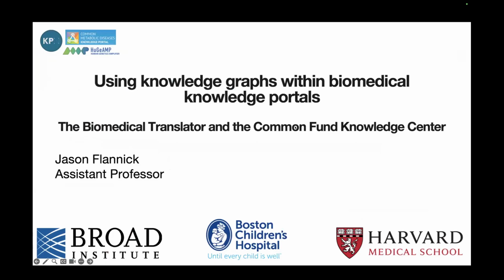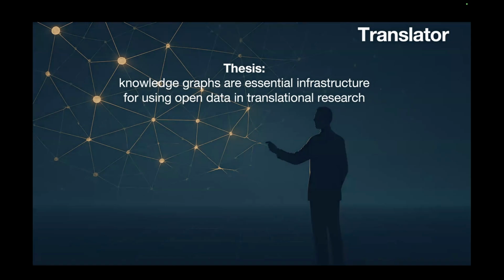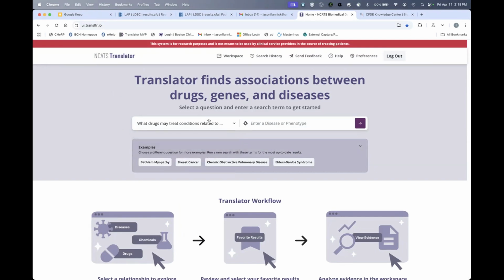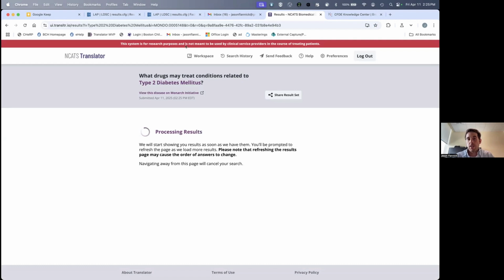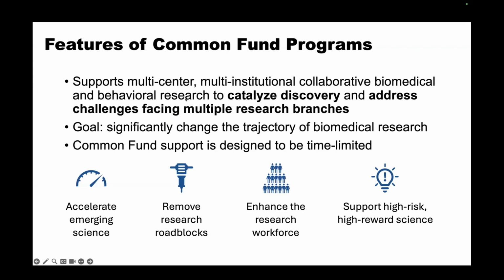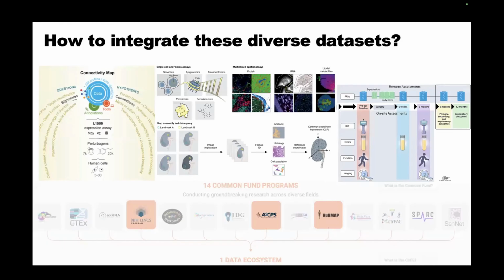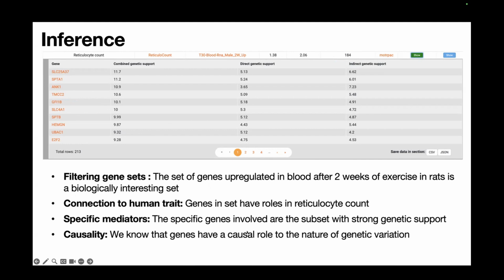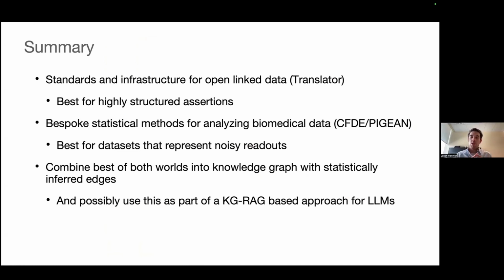dkNET Webinar: The Biomedical Translator and the Common Fund Knowledge Center 04/11/2025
dkNET Webinar "Using Knowledge Graphs within Biomedical Knowledge Portals: The Biomedical Translator and the Common Fund Knowledge Center"

Presenter: Jason Flannick, PhD, Assistant Professor of Pediatrics, Harvard Medical School

Abstract
Knowledge graphs (KGs) have emerged as a powerful framework for integrating and exploring biomedical data. In this webinar I will discuss two resources that aim to integrate biomedical knowledge -- the NCATS Biomedical Translator and the Common Fund Data Ecosystem Knowledge Center (CFDE KC; cfdeknowledge.org) -- as case studies in the challenges and opportunities associated with using KGs to guide basic and translational discovery. I will begin by outlining the vision behind Translator, including the establishment of KG standards and semantic precision. I will provide practical examples of Translator use cases, drawing explicit comparisons with alternative approaches like large language models (LLMs) to highlight the strengths and weaknesses of each approach. I will then introduce the CFDE KC, which addresses similar challenges through a different complementary strategy. I will review the use of KGs within the CFDE KC and contrast them with other access mechanisms of data within the CFDE. I will conclude by synthesizing broader lessons learned from these two experiences, offering insights into the nuanced role KGs should play in future biomedical resource development. Ultimately, I suggest strategies for combining the strengths of KGs, LLMs, and statistical data integration to maximize translational impact and user adoption in biomedical research.

1. What drugs may treat conditions related to type 2 diabetes?
2. What chemicals may decrease the activity of SLC30A8?

Common Fund Data Ecosystem Knowledge Center (CFDE KC) (cfdeknowledge.org)

1. What exercise-related molecular mechanisms may underlie type 2 diabetes?
2. What variants are observed from sequencing pediatric patients in the Kids First project, and what are the phenotypes of patients in which they are observed?